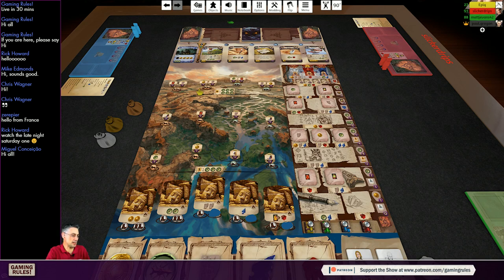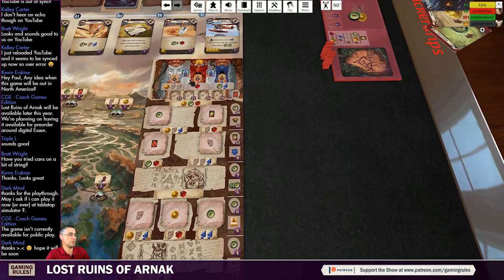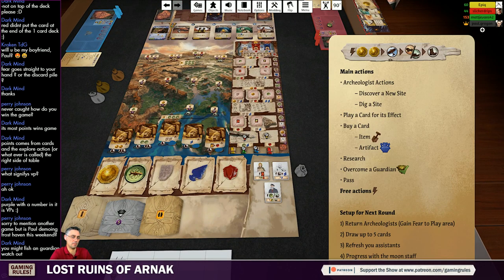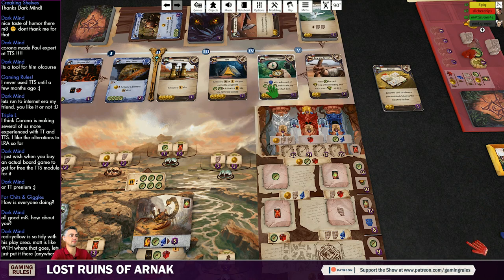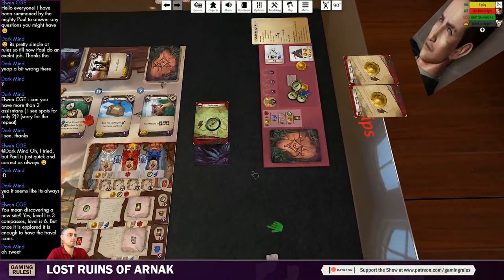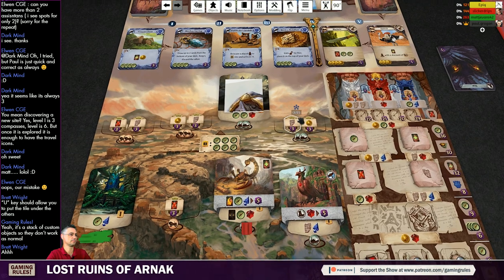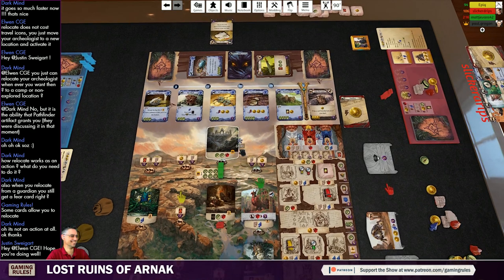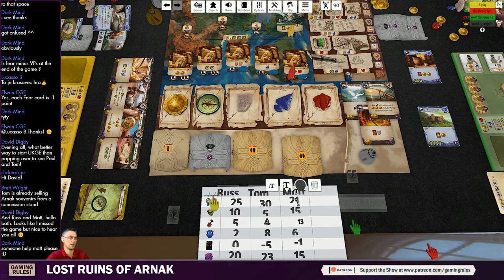Lost Ruins of Arnak - Tutorial & Playthrough for Virtually Expo - Game 1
This video is a tutorial and playthrough of Lost Ruins of Arnak